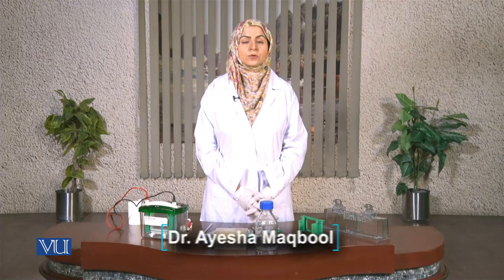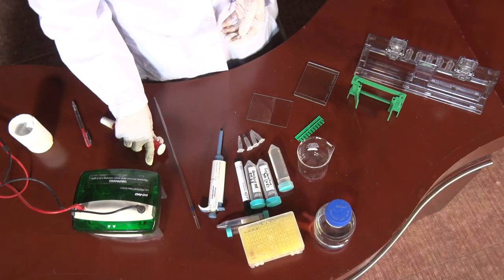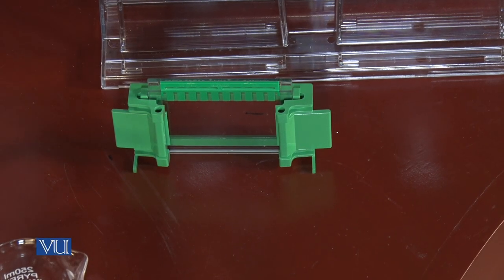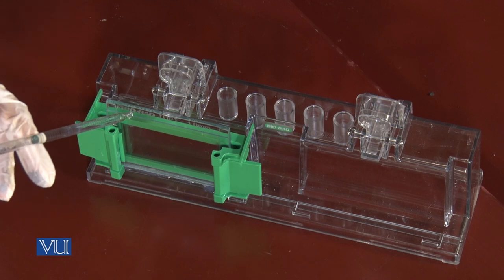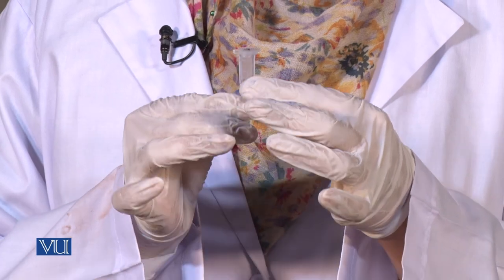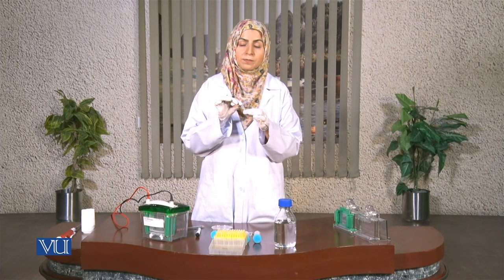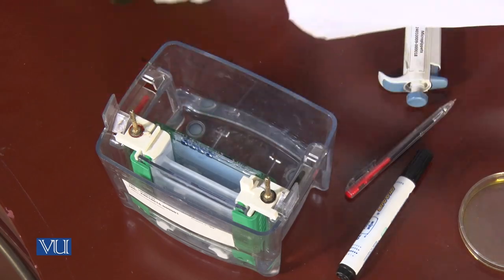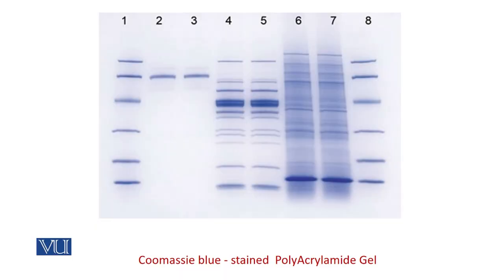Analysis of Proteins by SDS-PAGE | Molecular Biology (Practical) | MB502P_Topic016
MB502P - Molecular Biology (Practical),
Practical Topic016: Analysis of Proteins by SDS-PAGE,
By Dr. Ayesha Maqbool